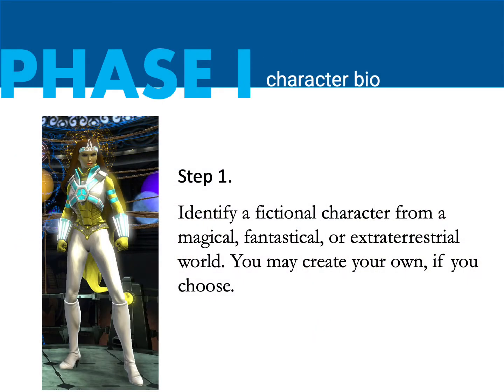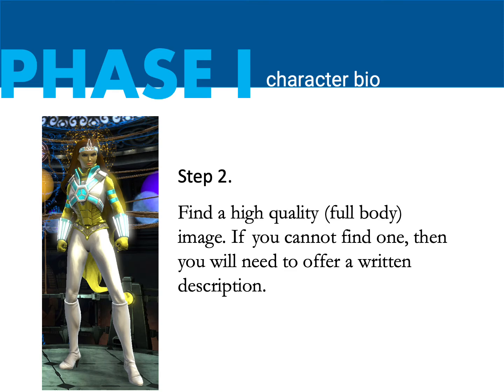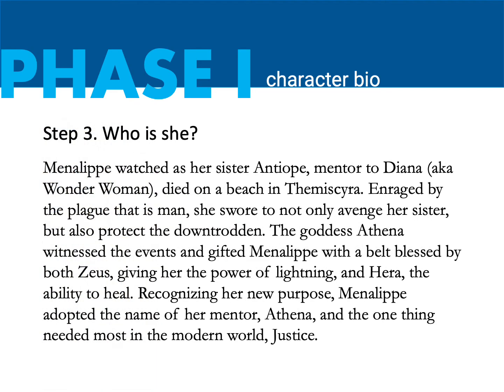Term Project Phase I Character Bio video